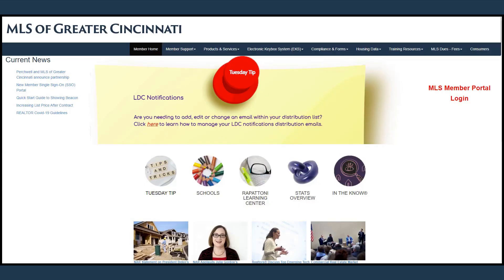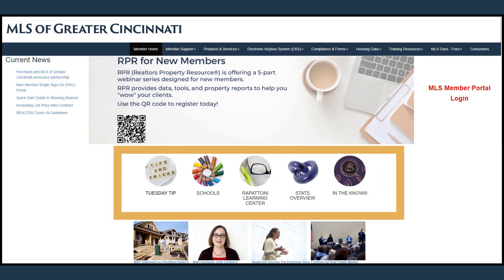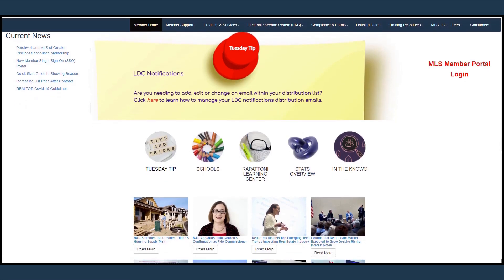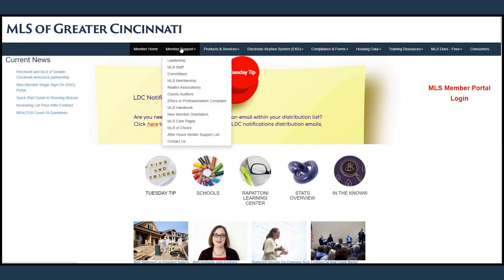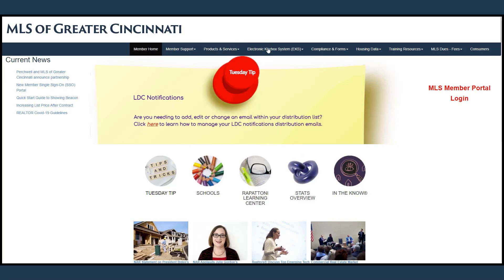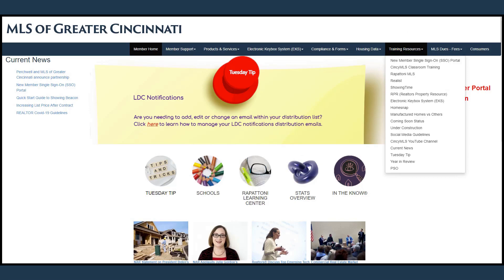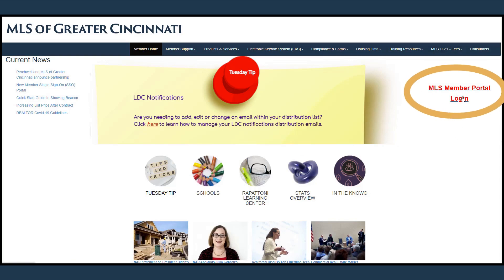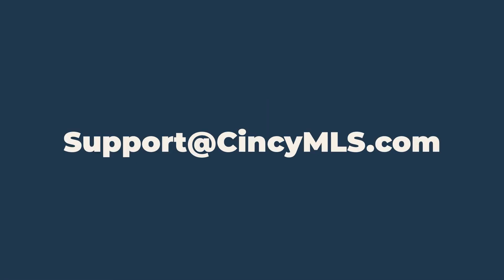Website Walkthrough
Let's take a tour of the new CincyMLS website (not the new MLS system) which will launch on April 8, 2022.